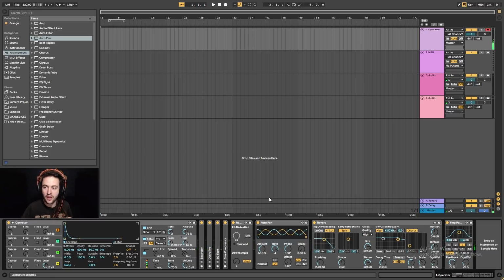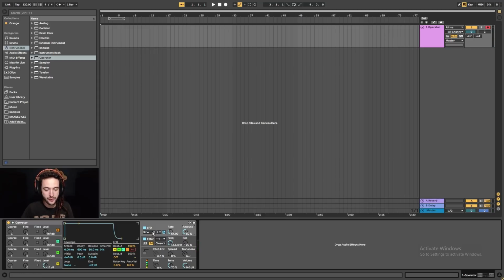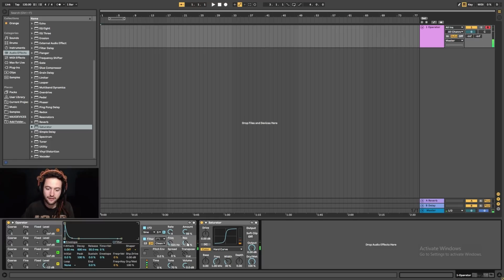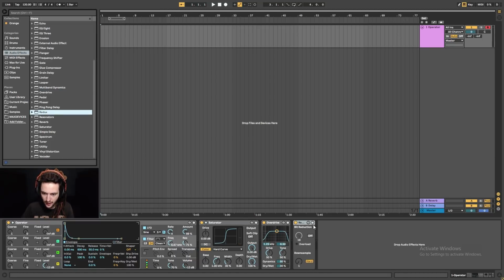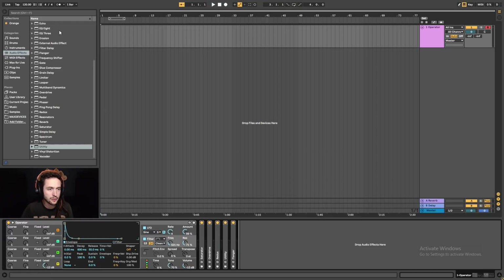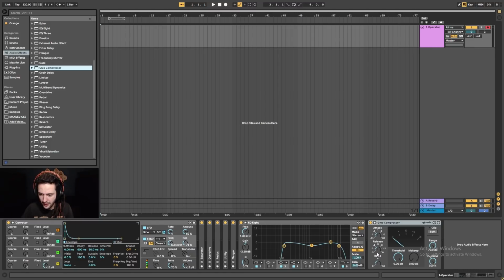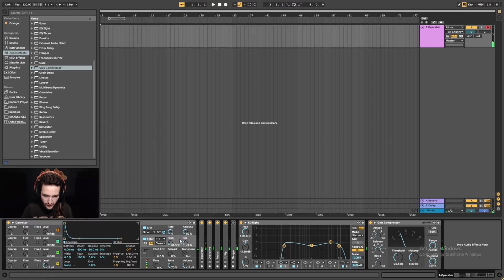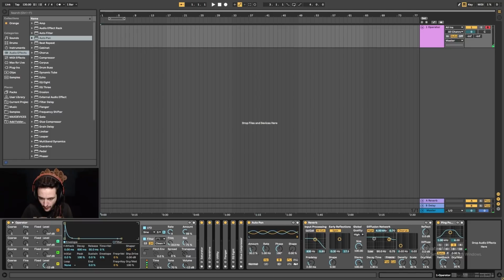Psytrance Squelch in Ableton Operator (2019)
In this video we use Ableton devices to create a Psytrance Squelch.

This psychedelic effect can be used in your own productions to create a trippy soundscape for your next track!

Hope you learn heaps! :)